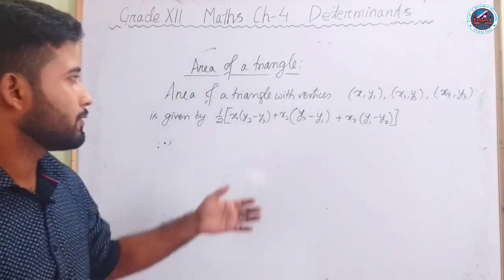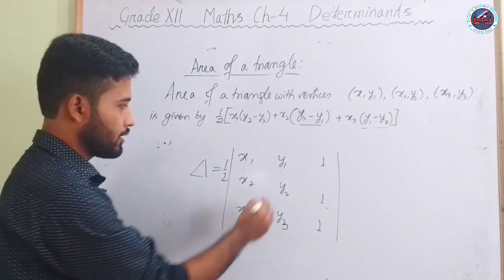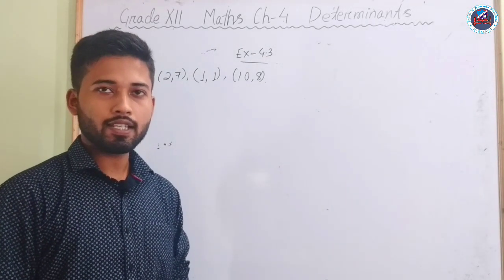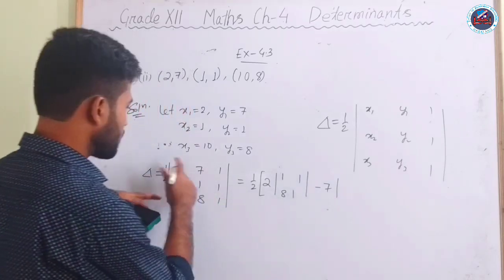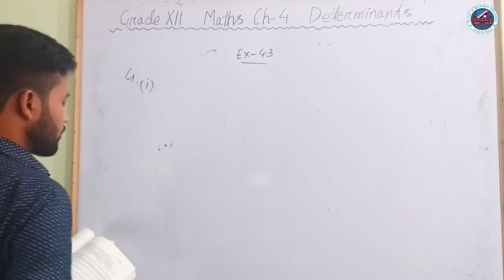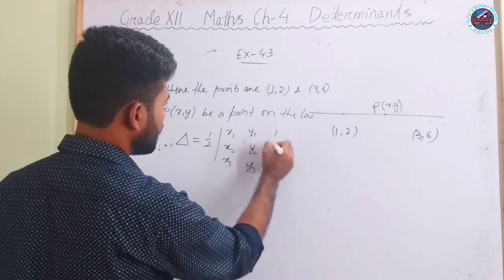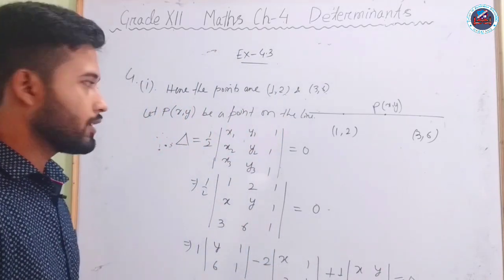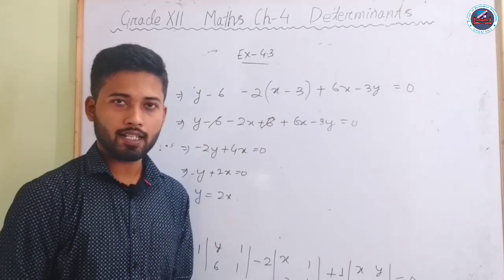Grade XII Math - Determinants I Part 2 of Chapter 4